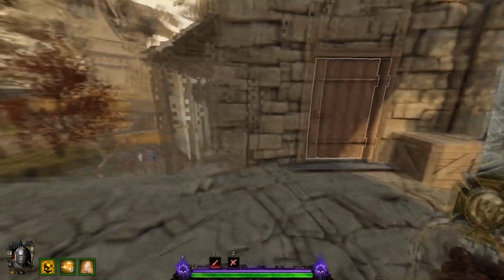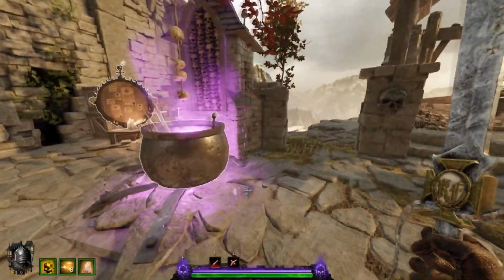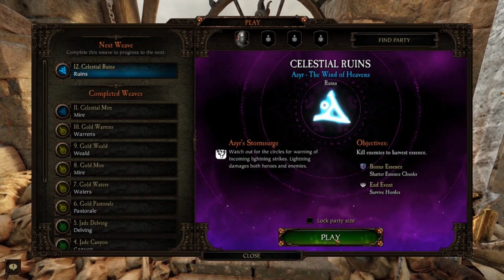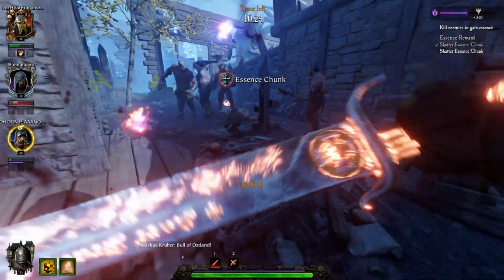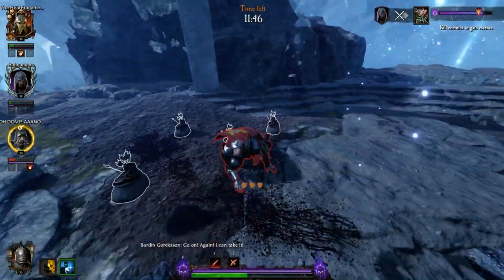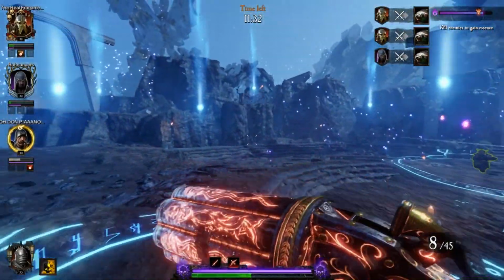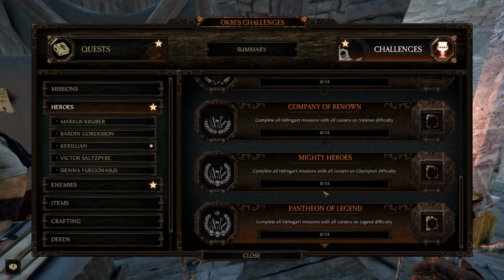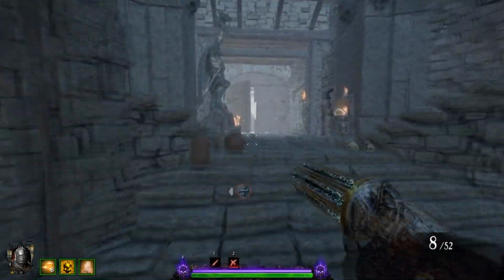Winds of Magic is Alright - Vermintide 2 Saltzpyre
Winds of Magic recently released and I was able to get my hands on the new expansion for Vermintide 2. Normally I play the game as Victor Saltzpyre who is a jack of all trades. Winds of Magic is the new expansion that has added a new game mode and faction to play against.